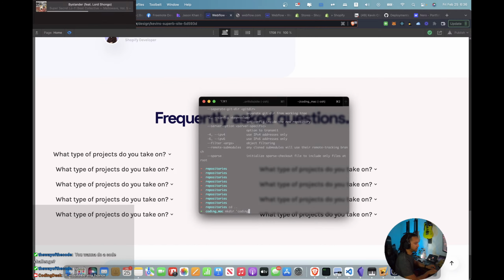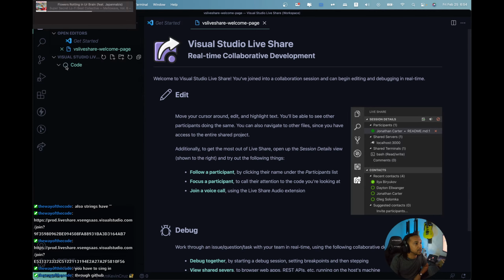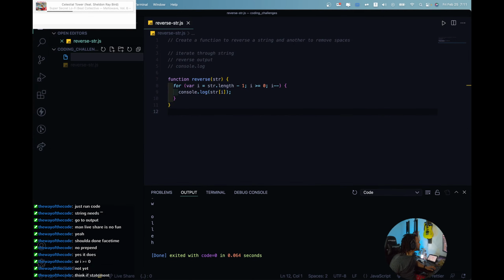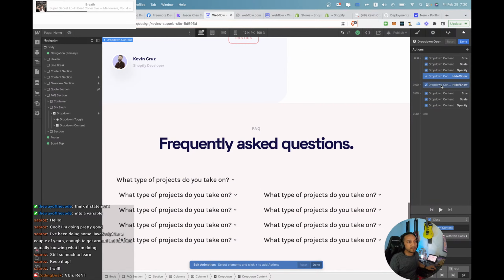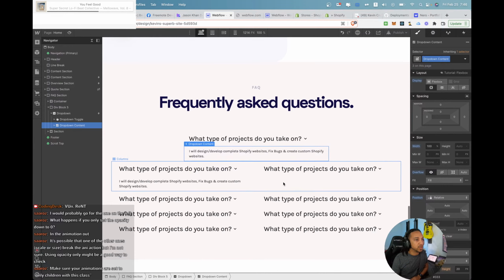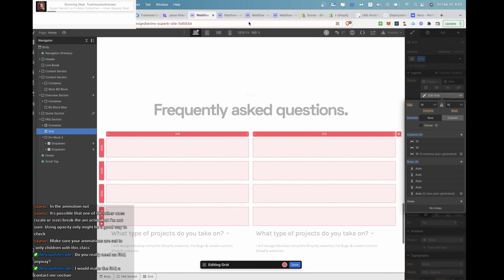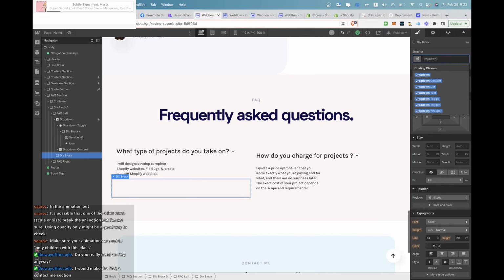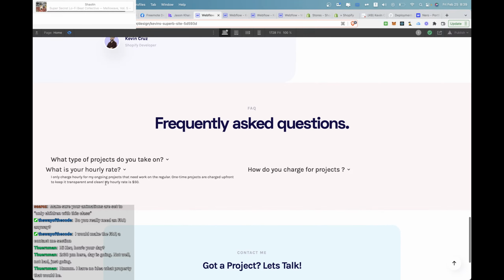Freelance Shopify Developer (in training)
Join me on my journey to becoming a full time freelance Shopify developer.